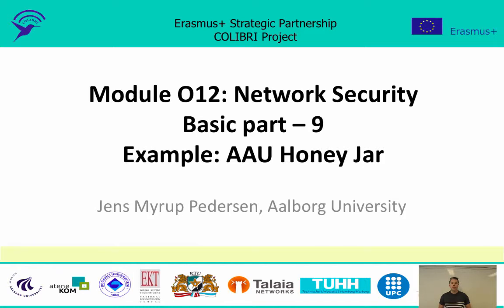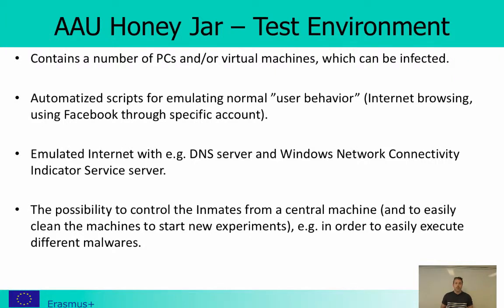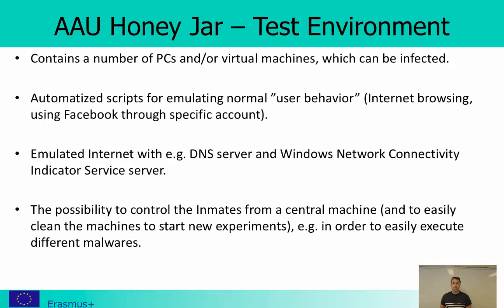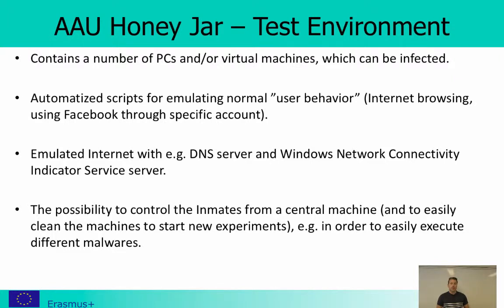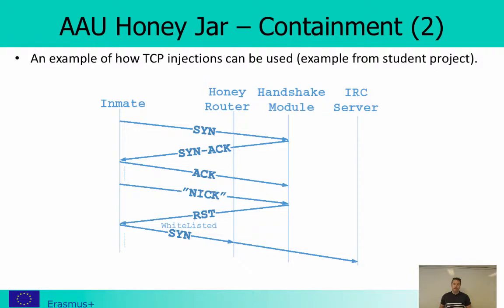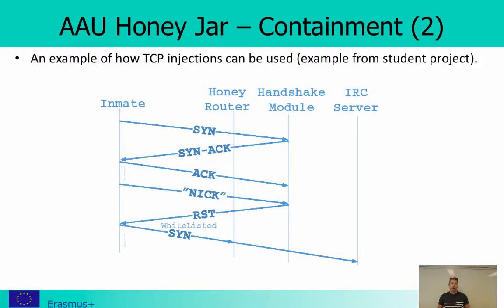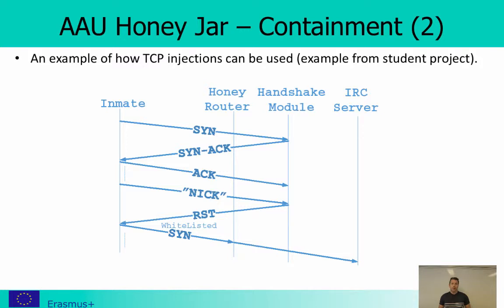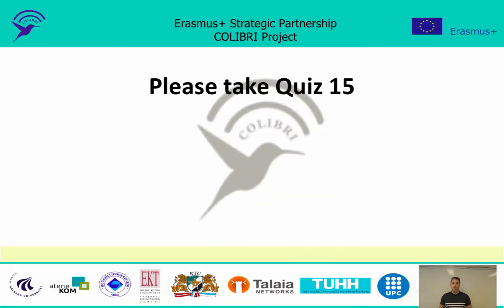Network Security - Example: AAU Honey Jar - (Basic part 9/9)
AAU Honey Jar is an example of an experimental setup for running malware in a controlled environment. We use it for studying how it behaves, and to provide training data for machine learning algorithms.